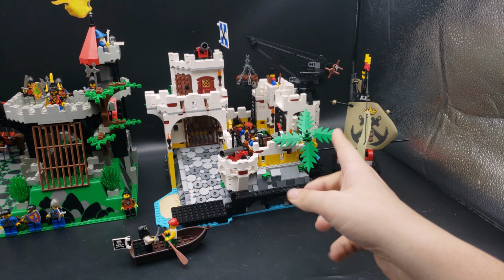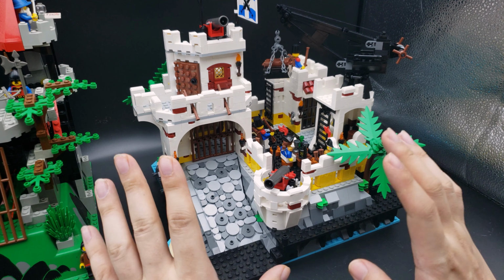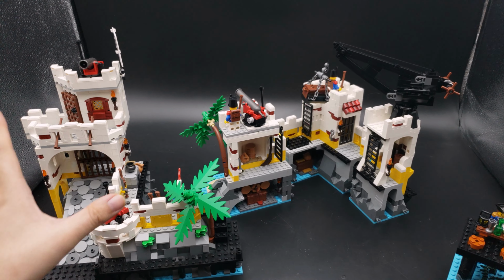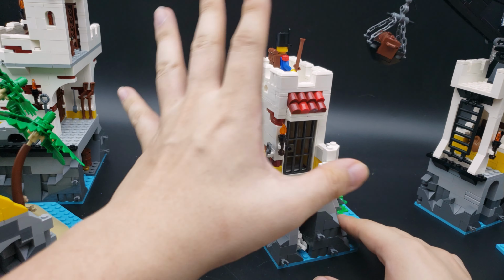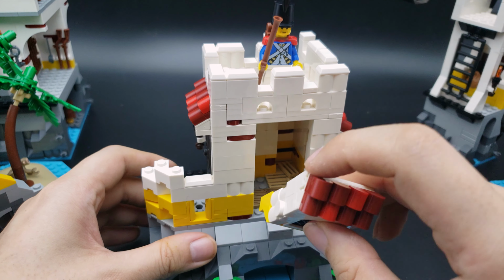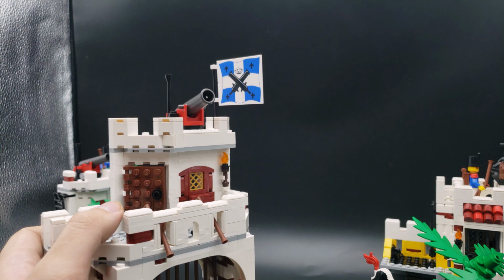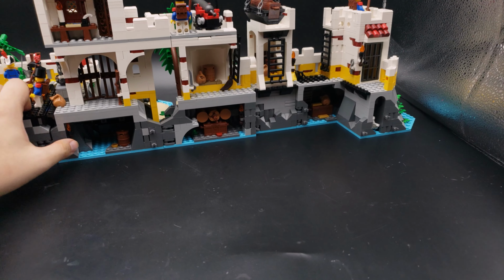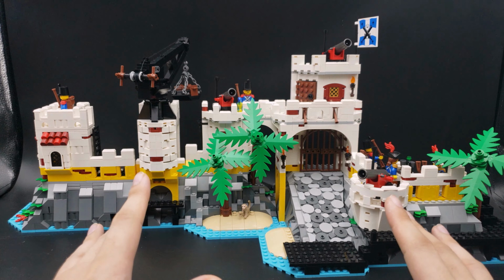LEGO 10320 Eldorado Fortress Icons Classic Pirates Toy Review 4K